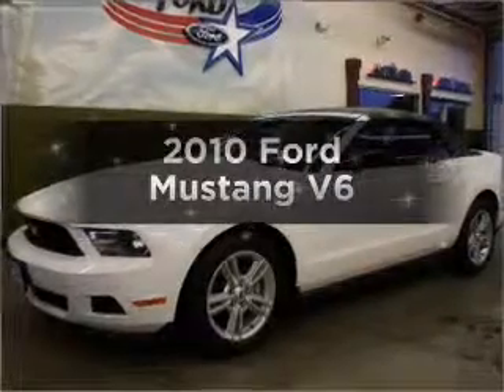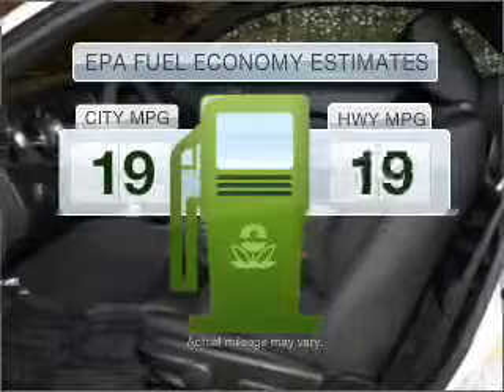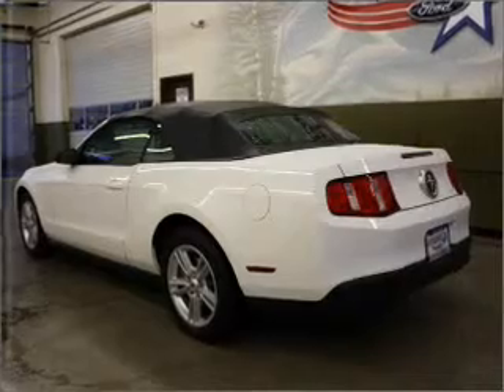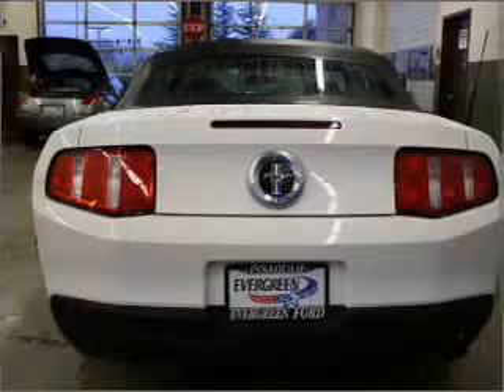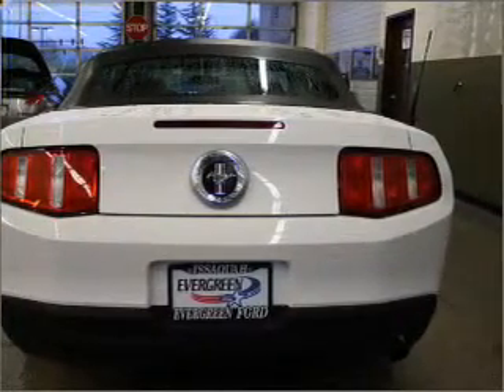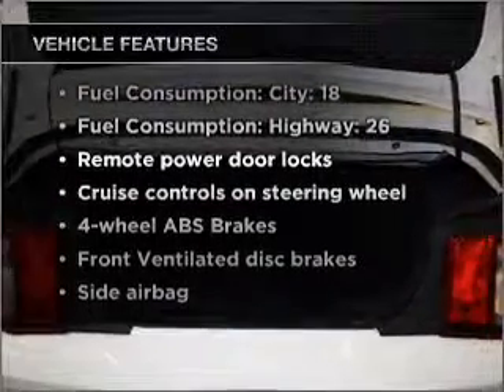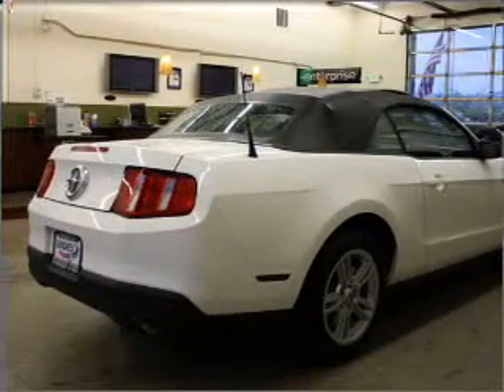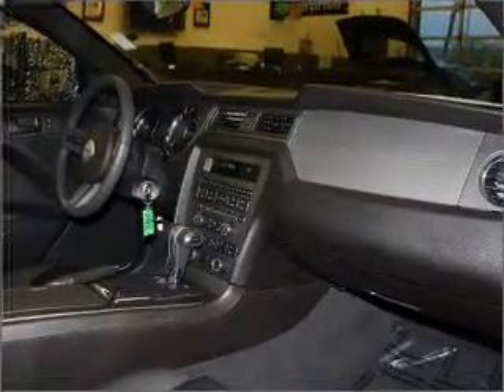2010 Ford Mustang - Issaquah WA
Year: 2010
Make: Ford
Model: Mustang
Trim: V6
Engine: 4.0 liter 6 cylinder 12 valve
Transmission: 5-Speed Automatic
Color: White
Mileage: 20279
Address:
1500 18th Avenue South